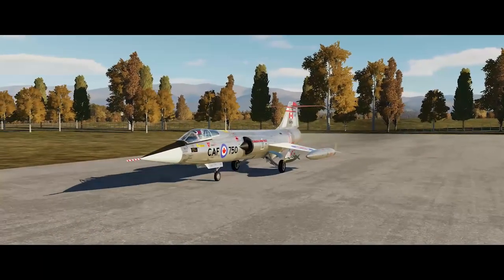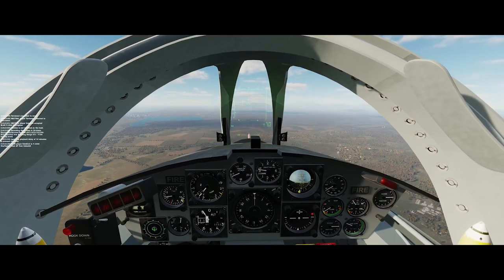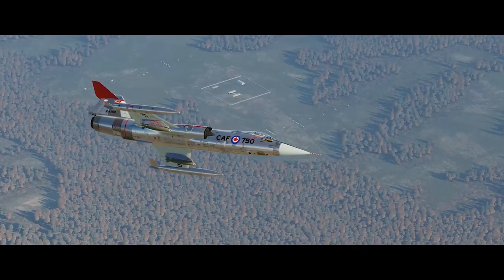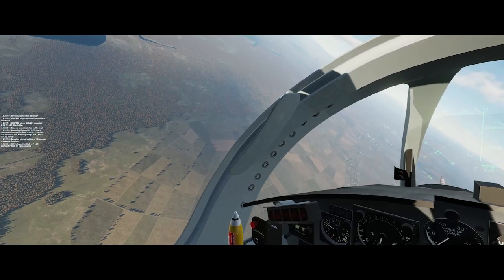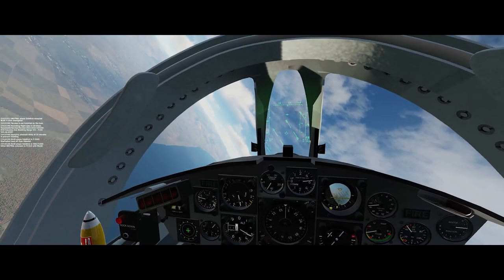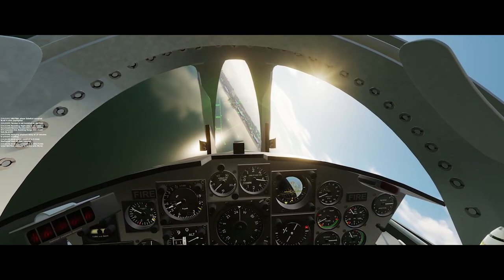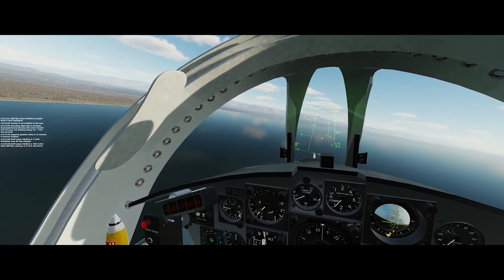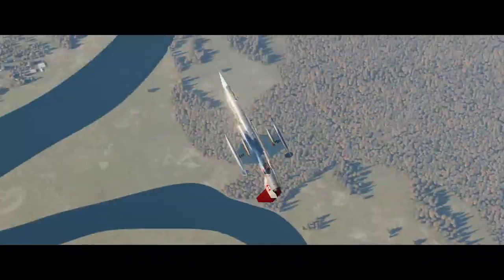F-104G First Impressions and Bombing Tutorial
The EFM version of the free F-104G mod was just released.  @FSX404 has already done an excellent video on flying it as an interceptor so I thought I would do a quick video on using it in the ground attack role.

I'm glad I did.  What a fun aircraft.  You should give it a try.